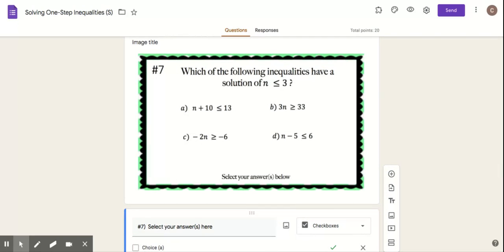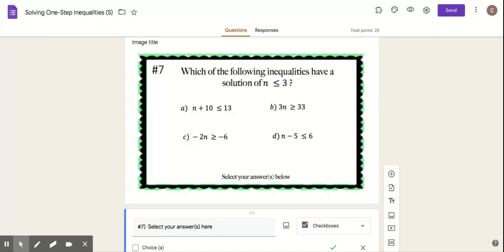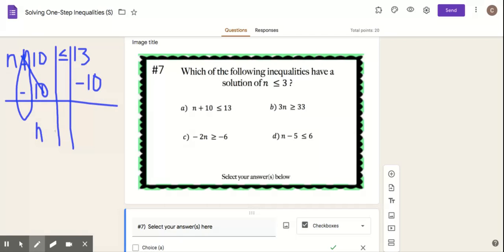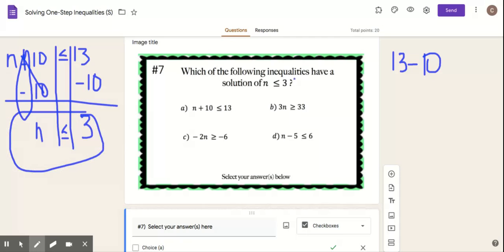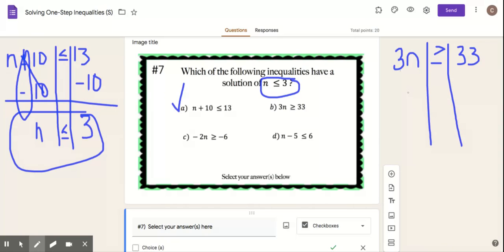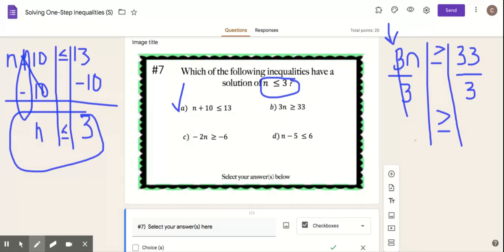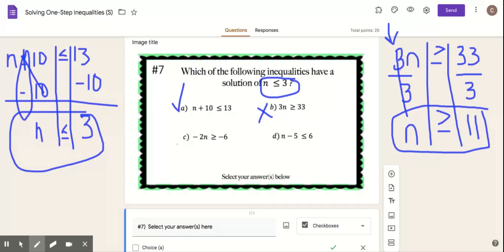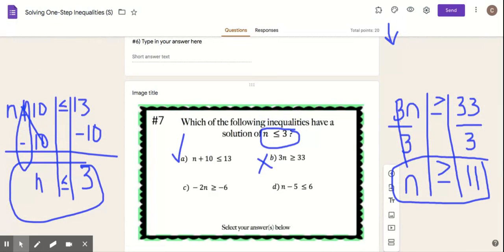answer solutions inequality escape